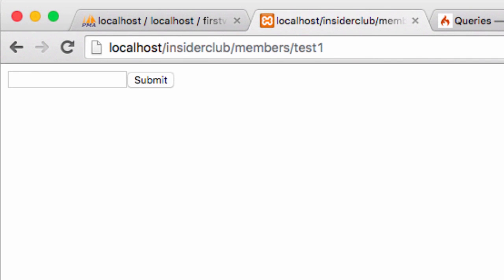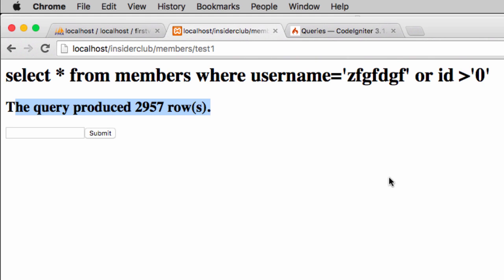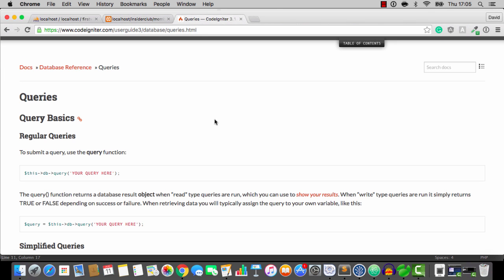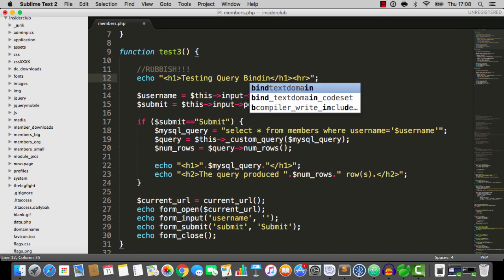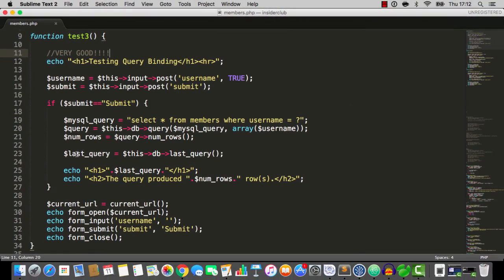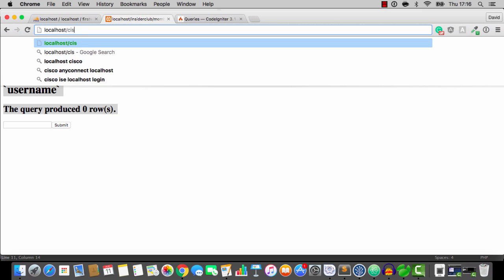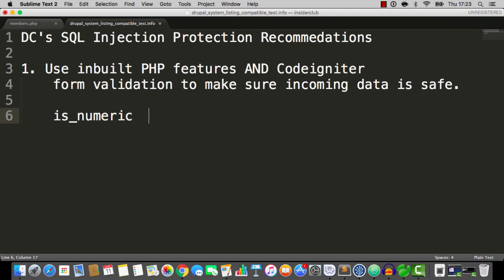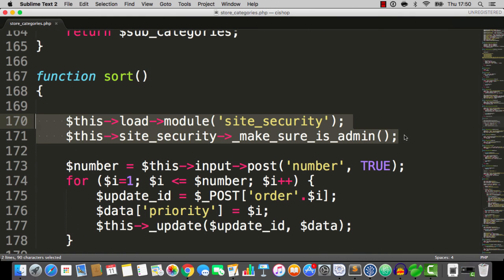Build an online shop with Codeigniter Part 64 Consolidation 2